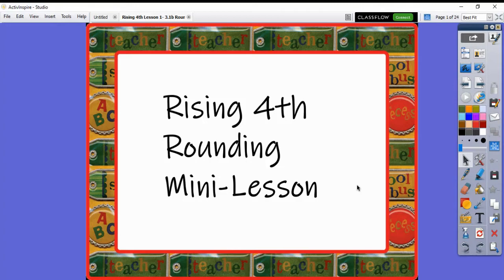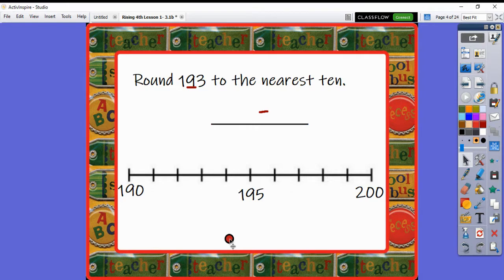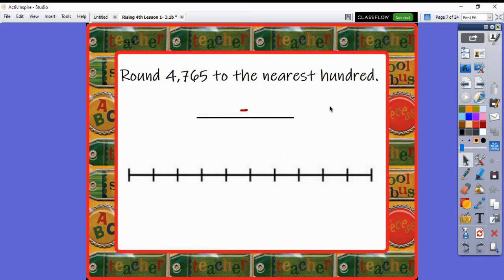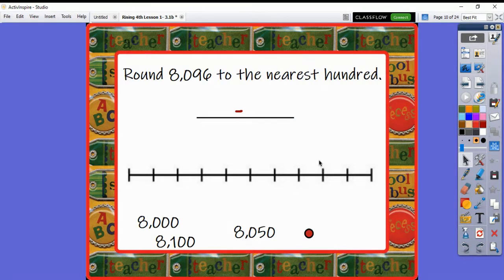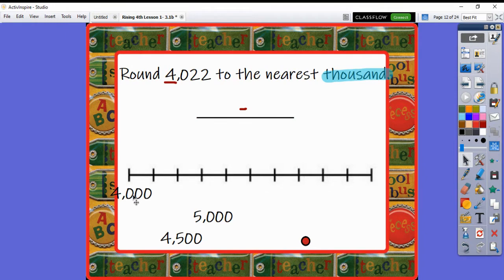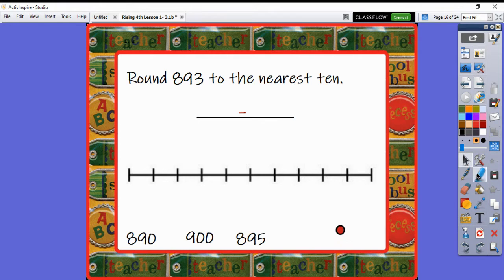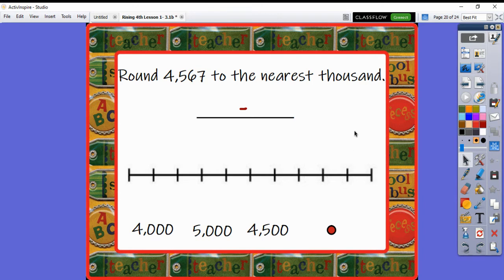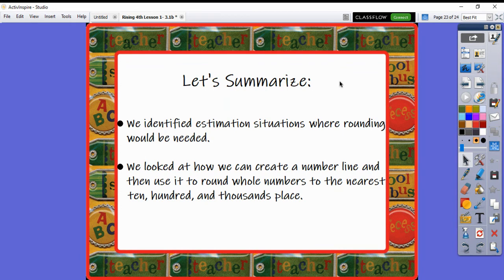3 Place Value 3